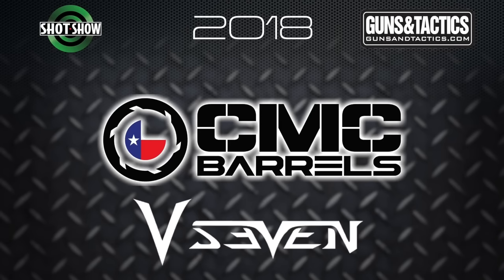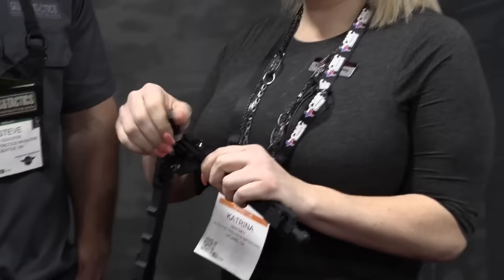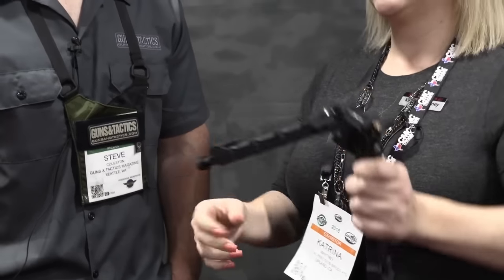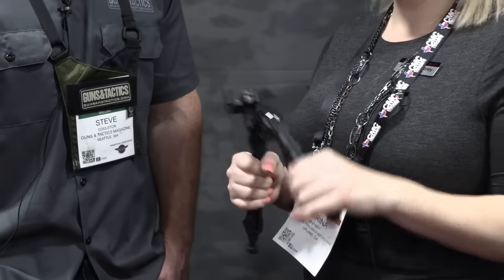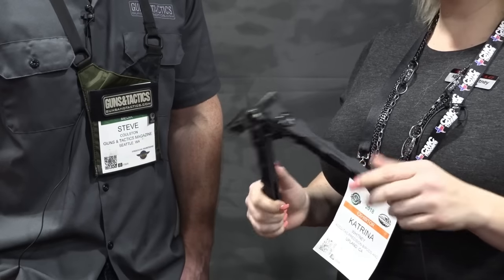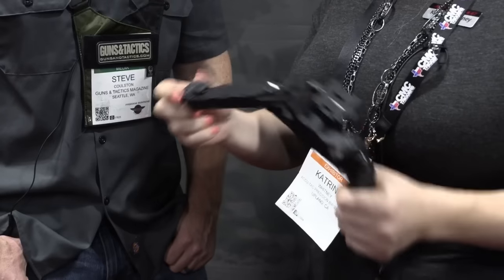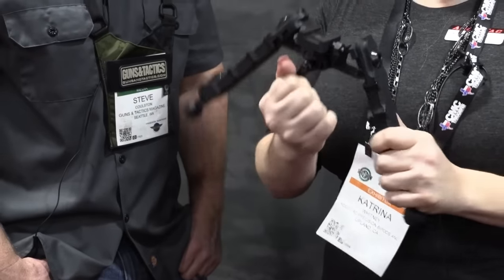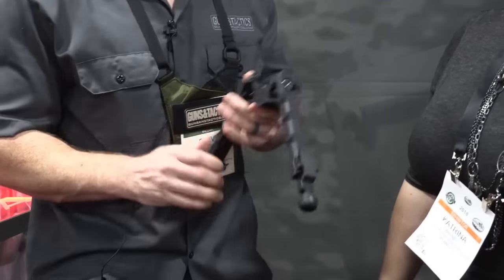The new HD50 Bipod from Accu-Tac at SHOT Show 2018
We check out the new HD50 bipod designed for large rifles like 50 cals and similar. It is a beefy bipod that is just as nice as all of the Accu-Tac bipod you know and love.